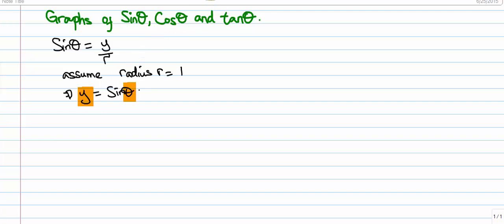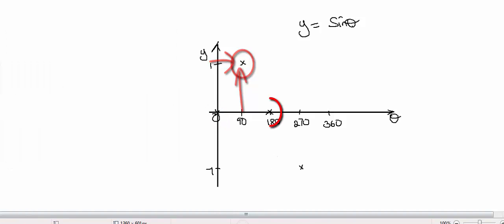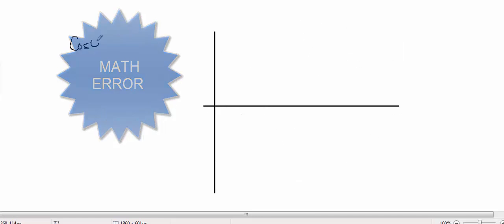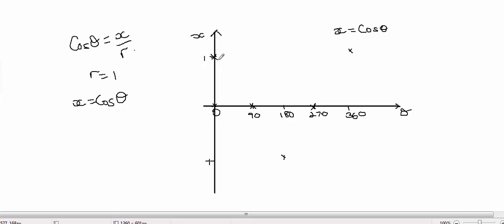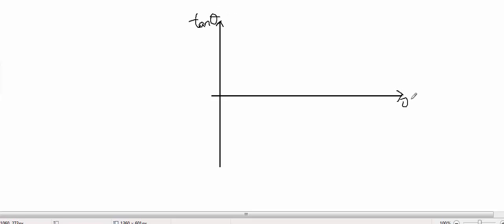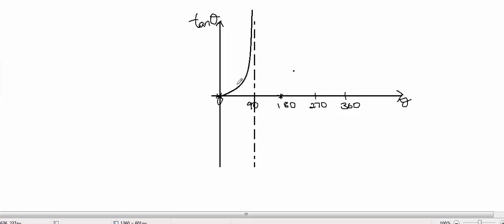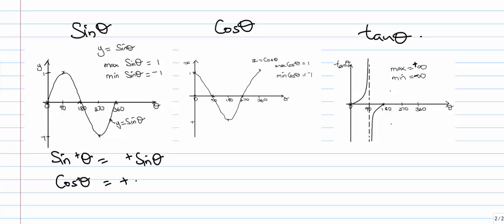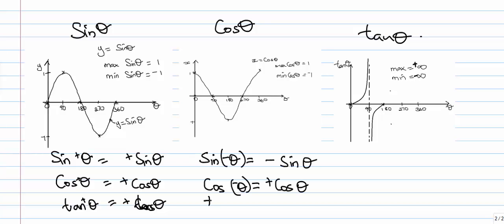Trig Vid2MDM - Graphs of Sin, Cos and Tan